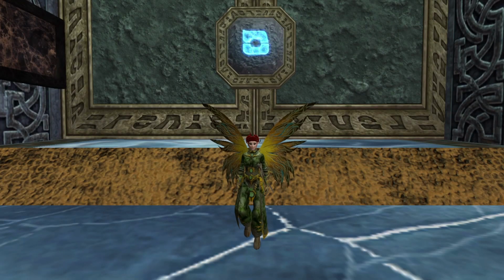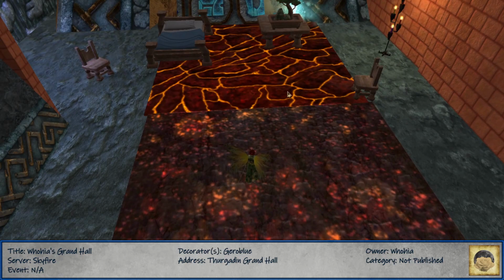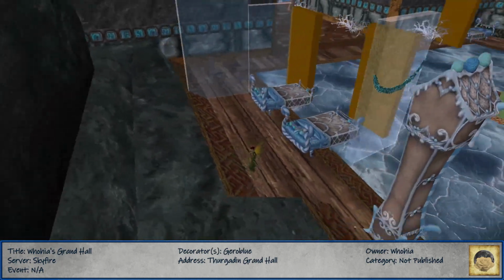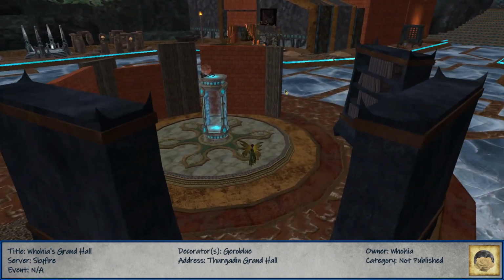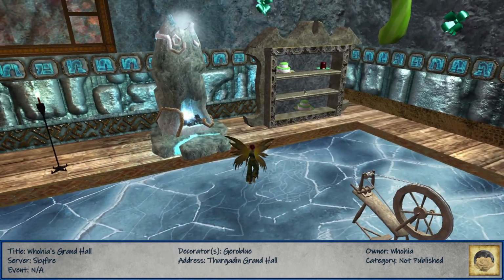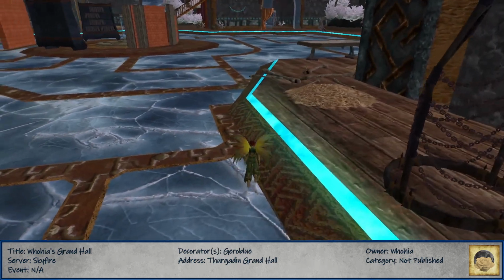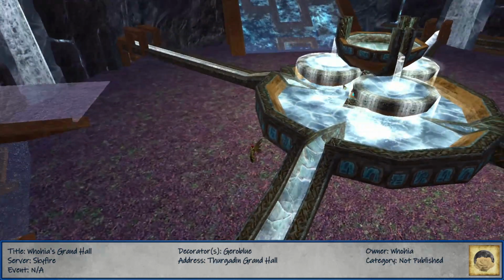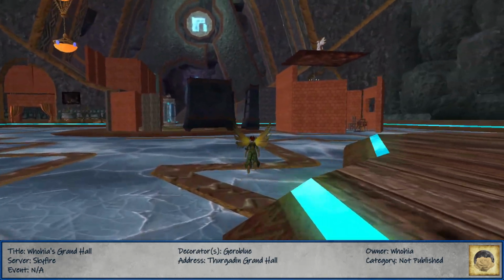EQ2 Art: Geroblue ~ Whohia's Grand Hall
This is a tour of an art piece, created by Geroblue, using Everquest II as a medium.